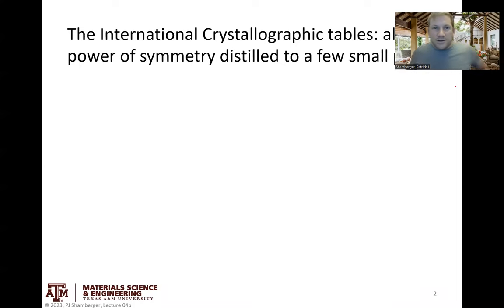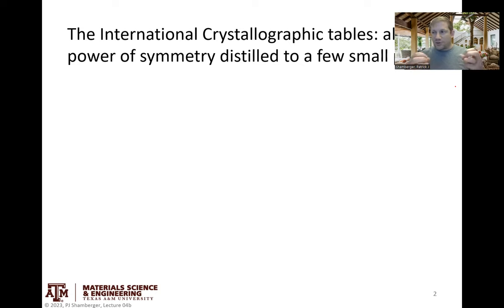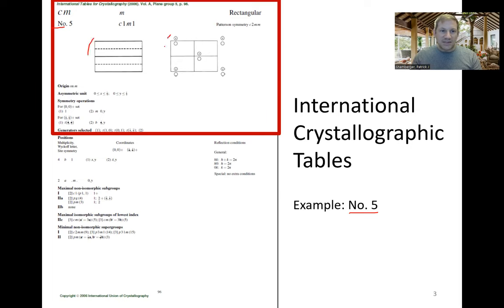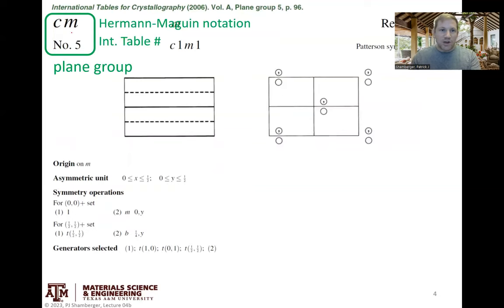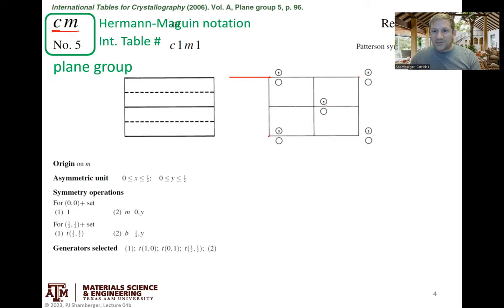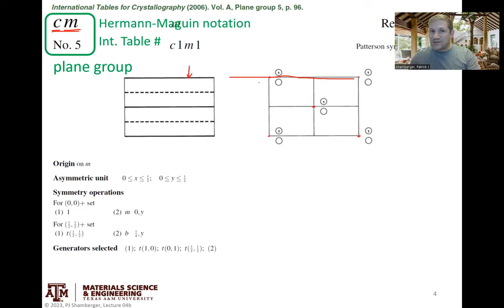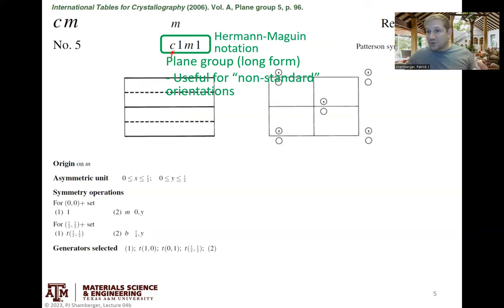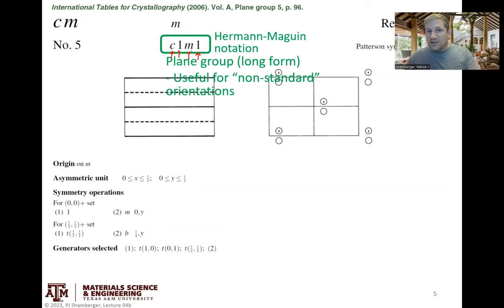Plane groups - International Crystallographic Tables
How do we use the international crystallographic tables?  What information do they provide?  How can we use this to: 1) recreate a 2D pattern, 2) define different "positions" within the unit cell (Wyckoff positions), 3) determine the composition of a 2D material?
This is a step-by-step guide to the contents of the international crystallographic tables.